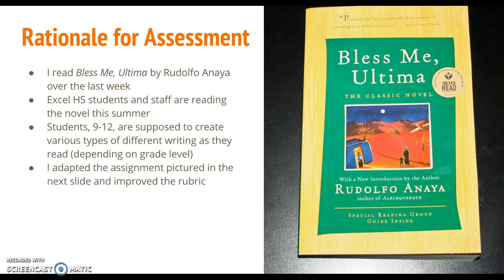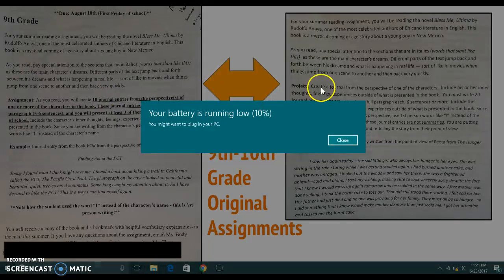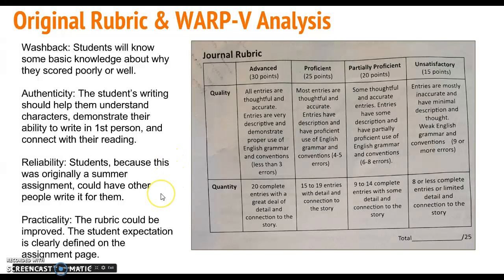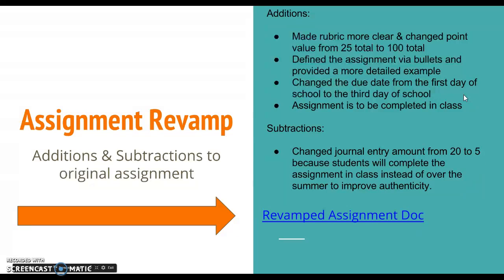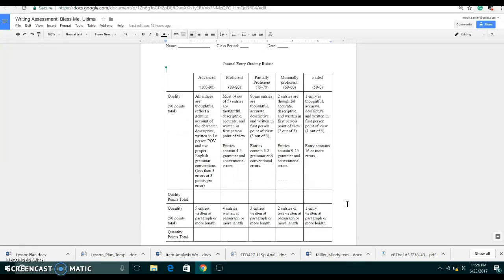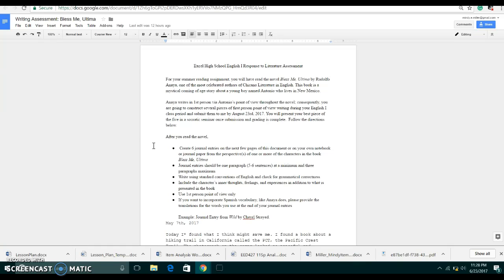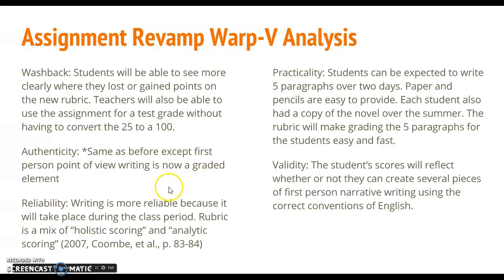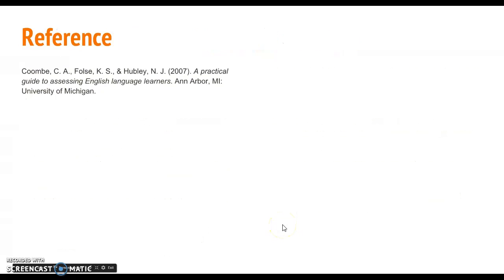Formative Writing Assessment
Formative Writing assessment devloped for use after students read Rudolfo Anaya's Bless Me Ultima.